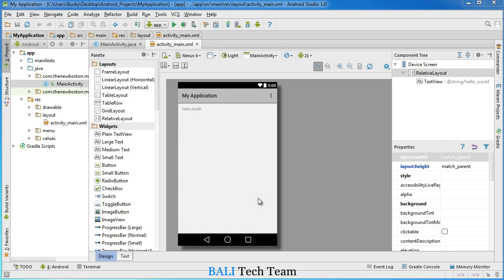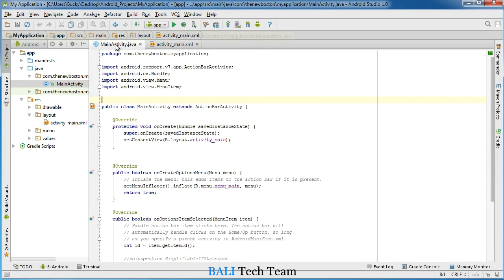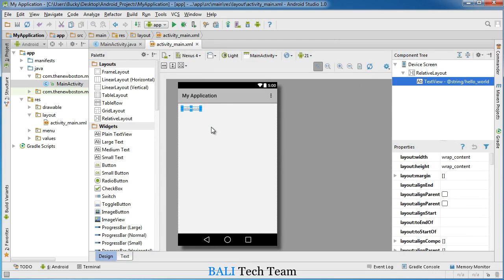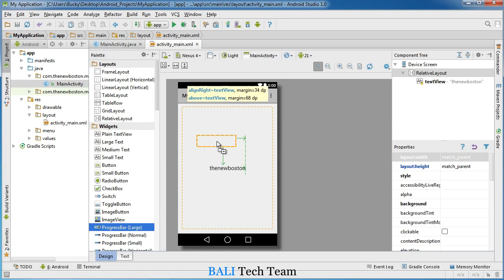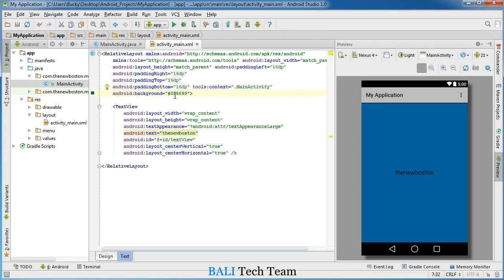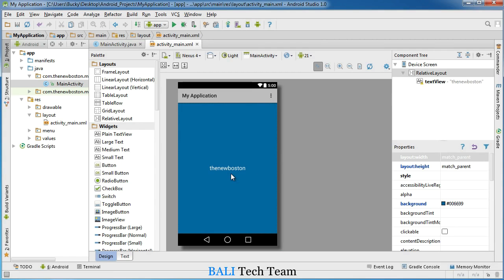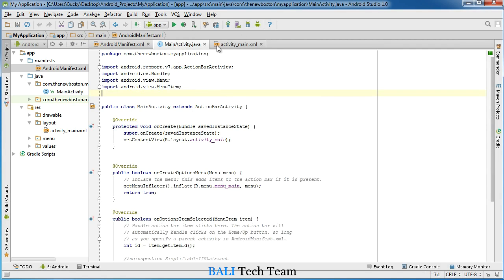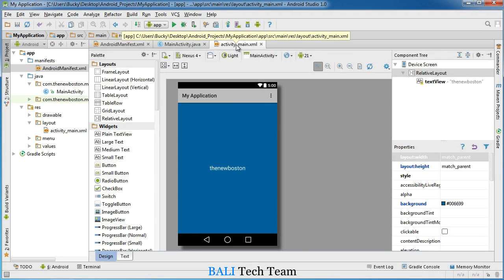Android App Development 7 - Basic Overview of an App | BTT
Tutorial :- Basic Overview of an App in Android Studio

Tutorial description:
In this tutorial i will give you basic over view on android app.So enjoy the tutorial.

ADDITIONAL INFORMATION

GENERAL INFORMATION